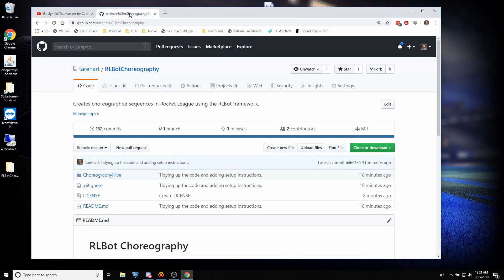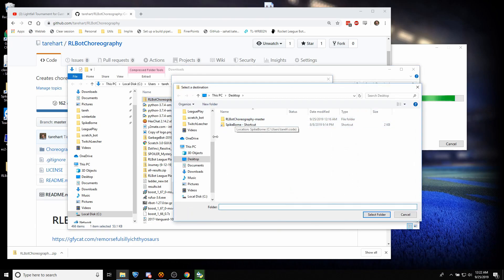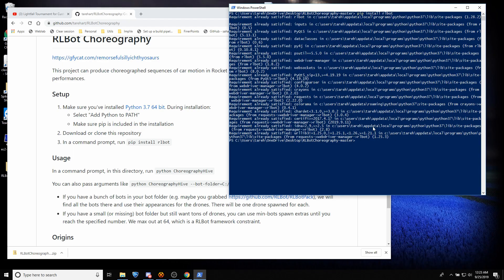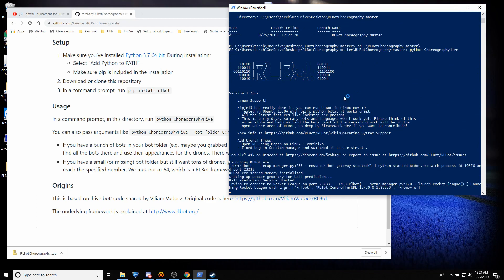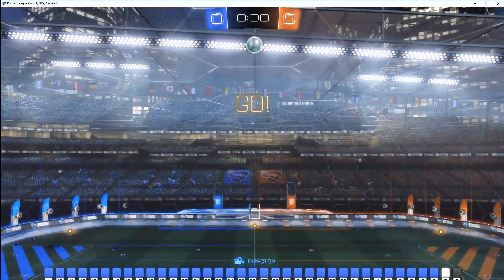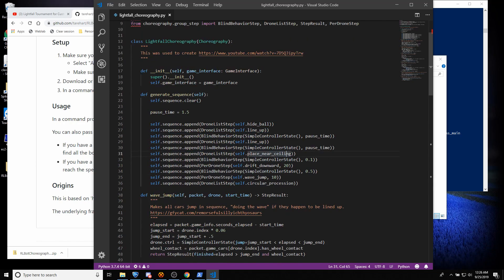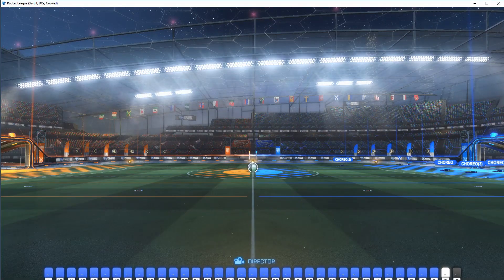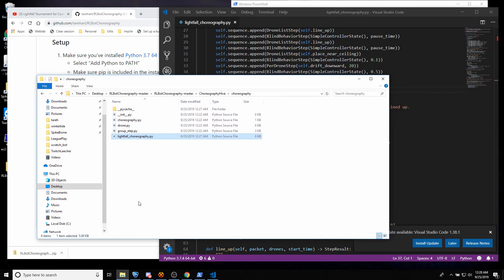RLBot Choreography Tutorial